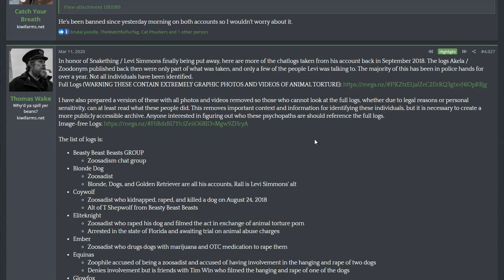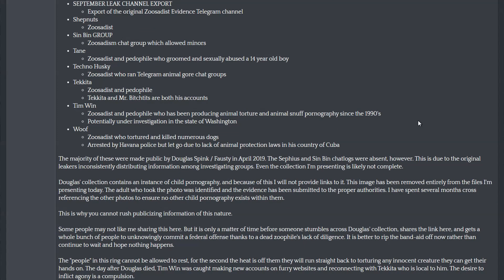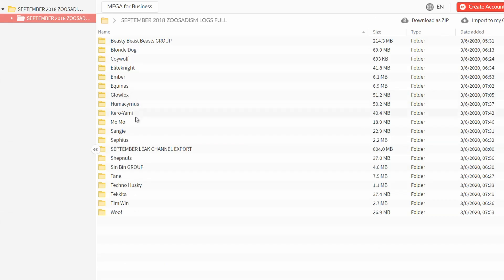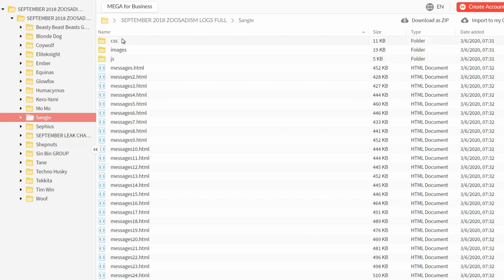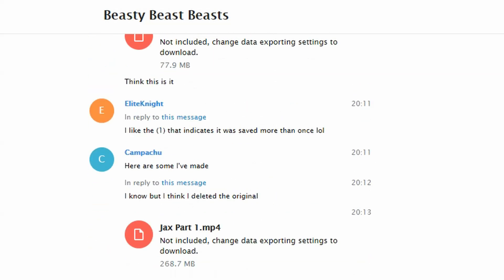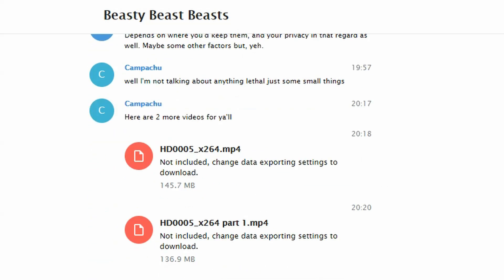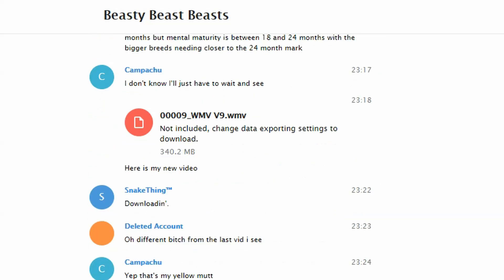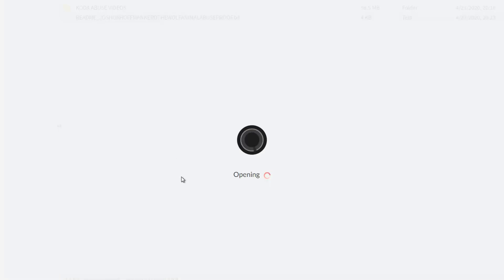More Evidence Comes Forward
More logs and videos from the 2018 zoosadism ring have been made available. The logs have been public for some time, in my research into them these last two months I have found they match the logs I have. Zoodonym updated the Zoosadist Evidence Telegram channel with the link to the same mega.nz folder posted to KF, which in my opinion, adds further credence to their legitimacy.

The videos posted last night are of Kero, and the sexual abuse he inflicted on Koda, his dog.

Here is the version of the zoosadism logs with all images and videos redacted
While legal to read, the conversations are still extremely graphic and disturbing. Discretion is advised.

Music
"Cannibalism" composed and arranged by Satoru Kosaki and Ryuichi Takada